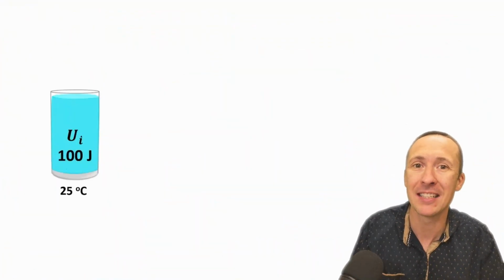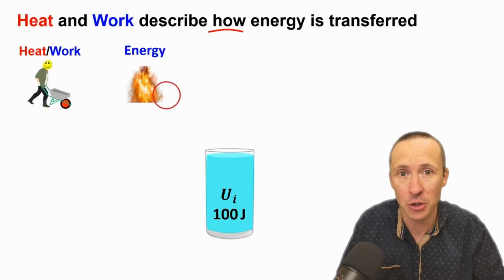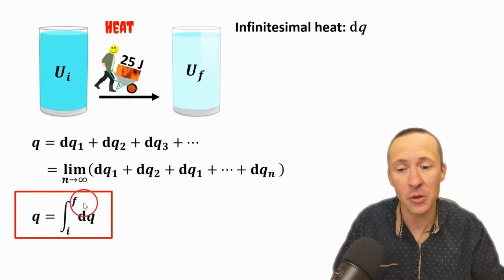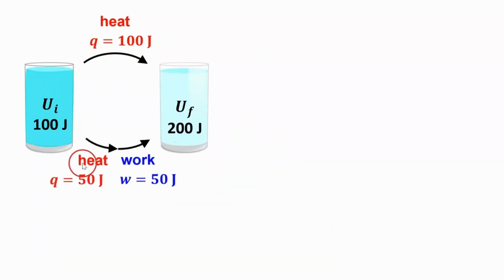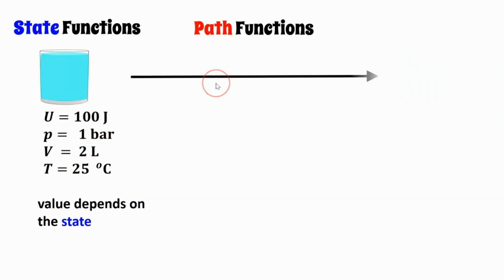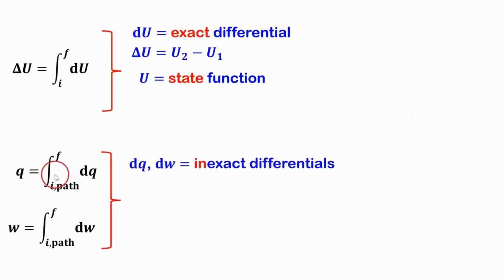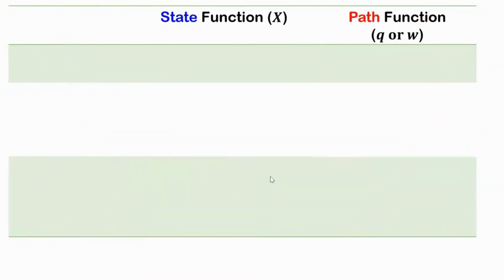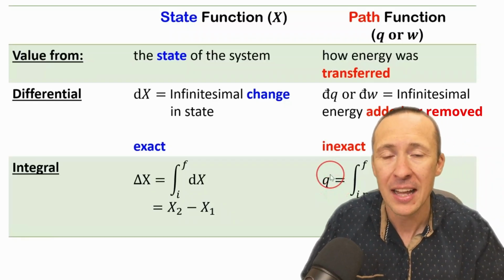State vs Path Functions: What’s the Difference (and why you should care)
Confused about thermodynamic state functions like internal energy vs path functions like work and heat? In this quick and clear video, I break down the key differences to help you master this core concept in thermodynamics. Perfect for chemistry and physics students!

🔥 Ready to master thermodynamics step by step? Start with the full playlist here!